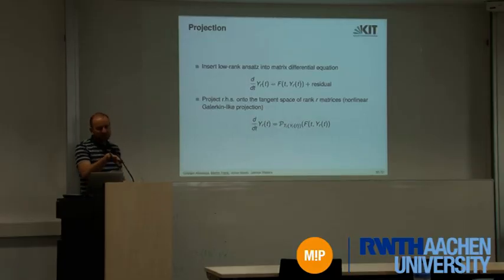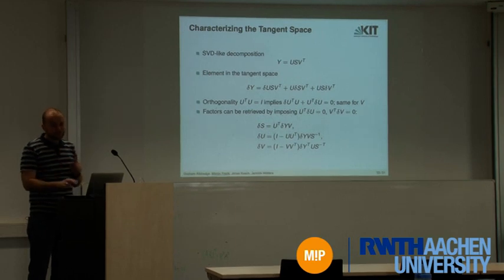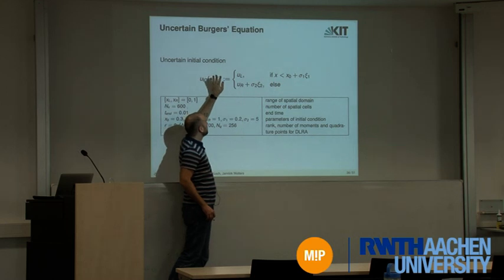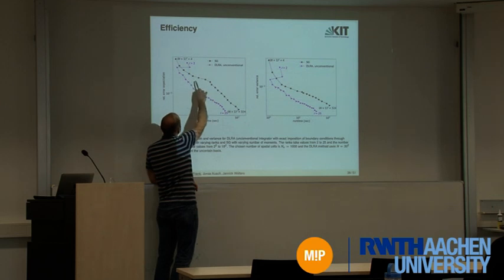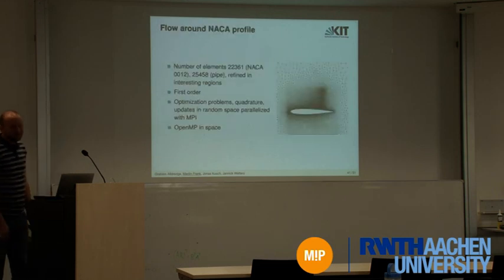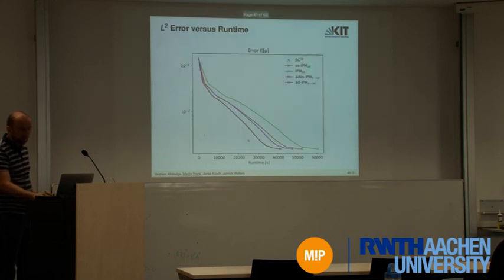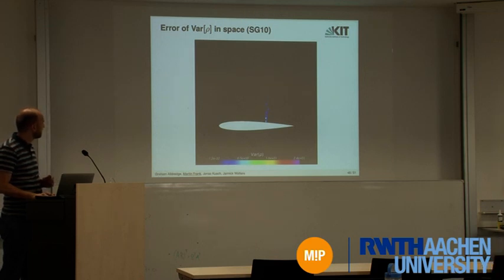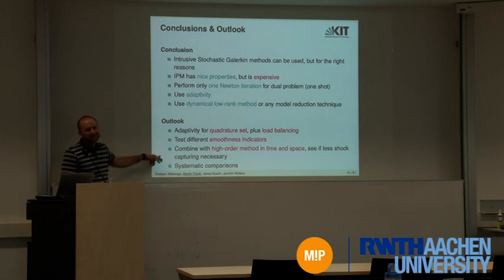EU Regional School 2021 with Prof. Dr. Martin Frank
Prof. Dr. Martin Frank - Uncertainty Quantification for Hyperbolic Conservation Laws

ABSTRACT:
Quantifying the output uncertainties of a computational model is a key step to making the model predictive. Hyperbolic conservation laws are a class of models with many applications, but also with specific challenges (such as discontinuous solutions, or non-uniqueness of weak solutions). In this course, we will briefly review theory and numerical methods for hyperbolic conservation laws, in view of uncertain data. We also give an overview about different methods for uncertainty quantification, before taking a closer look at a specific class of entropy-based stochastic Galerkin methods, and ways to make these methods competitive.